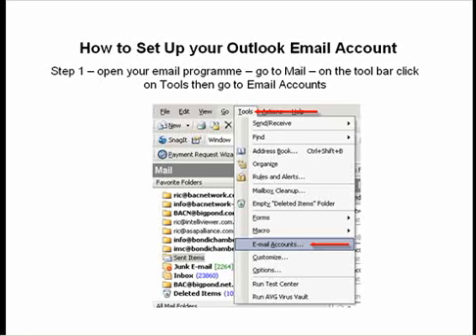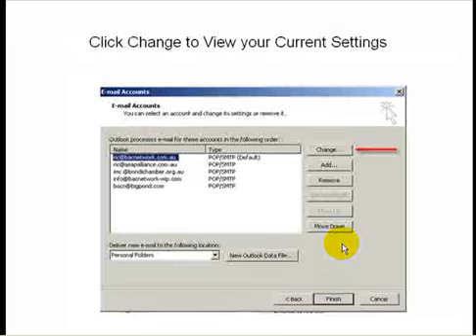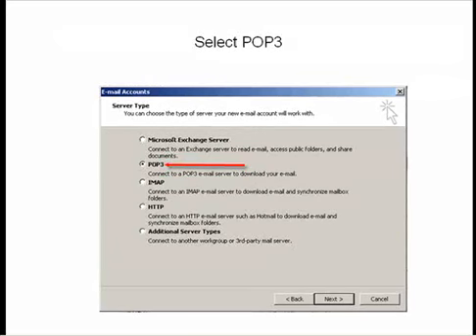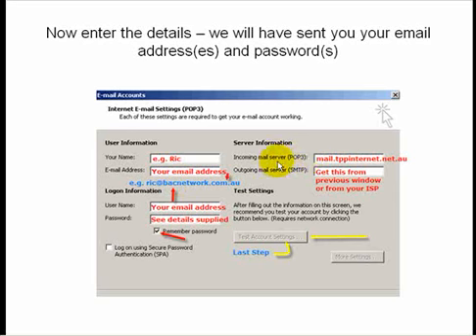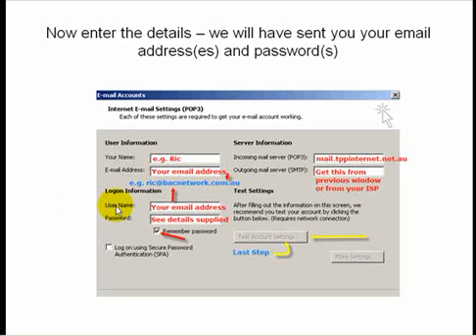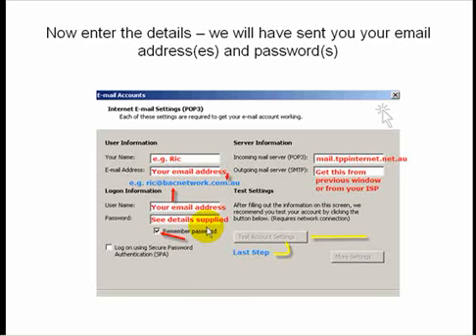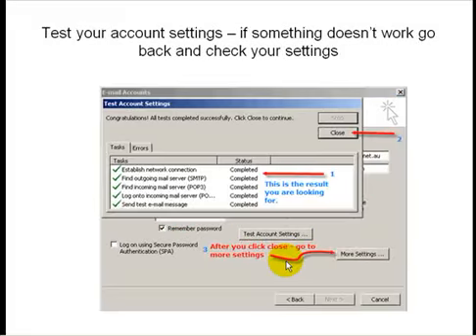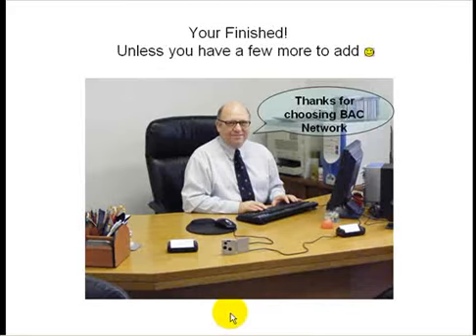How to Set Up an Email Account in Outlook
A short video tutorial to teach you how to set up an email account in Outlook. Produced by the BAC Network